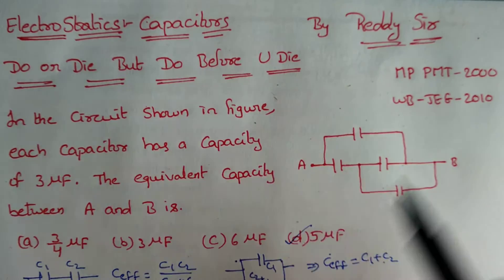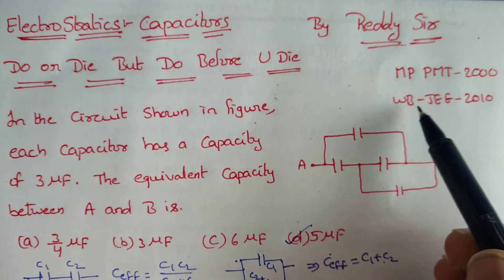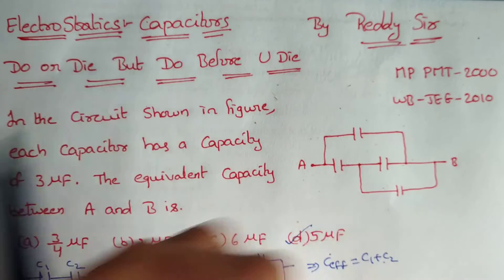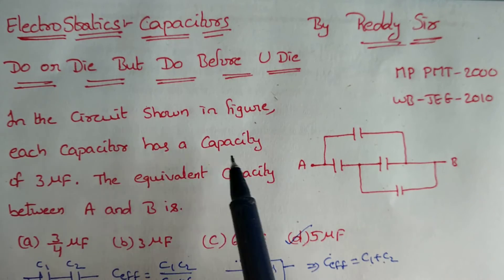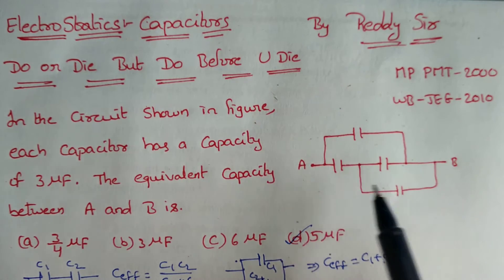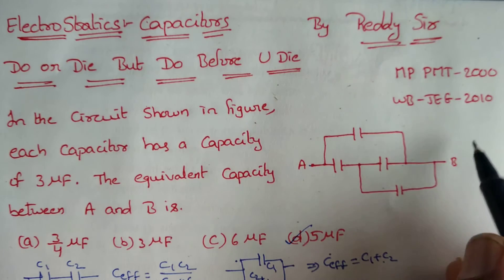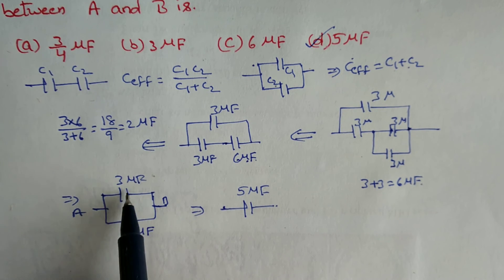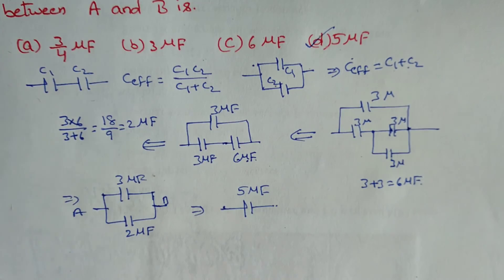ELECTROSTATICS - Capacitance - 9 Class 12 by Reddy sir jee & neet previous years questions india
ELECTROSTATICS - Capacitance - 8  Class 12 by Reddy sir jee & neet previous years questions india